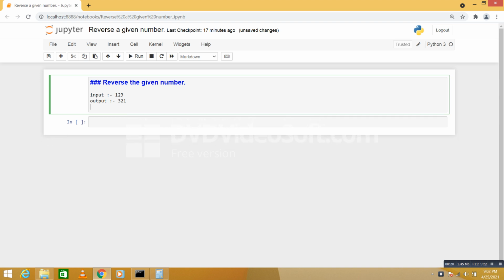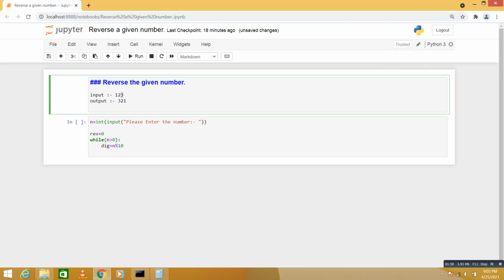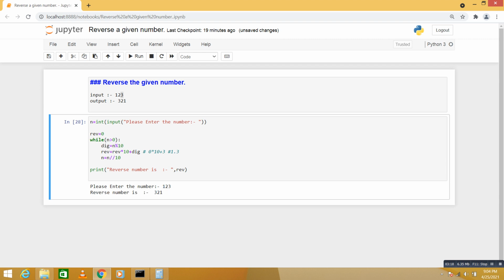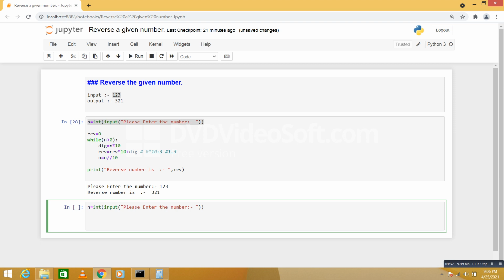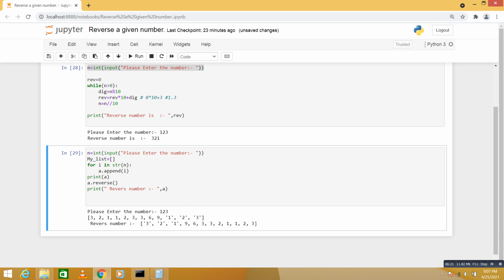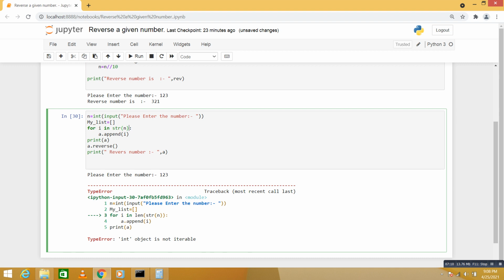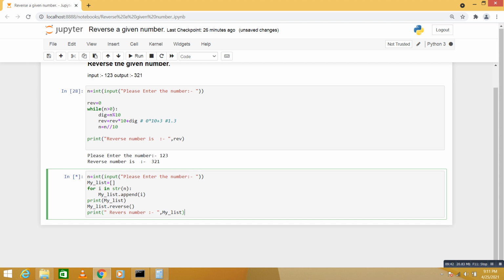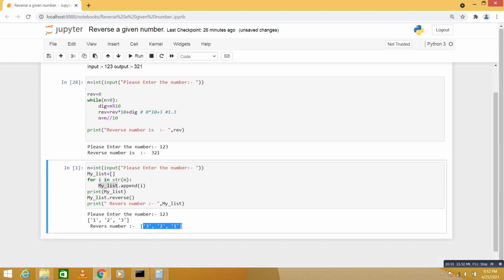Reverse the given number